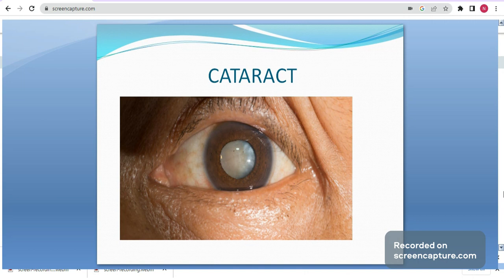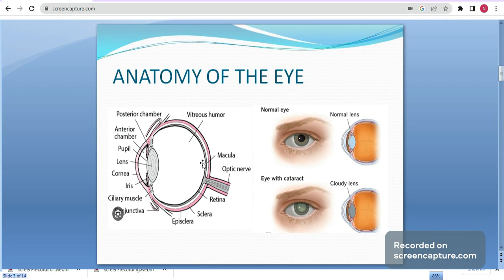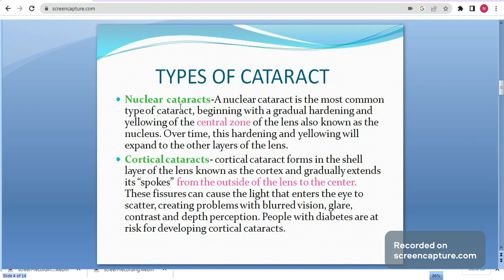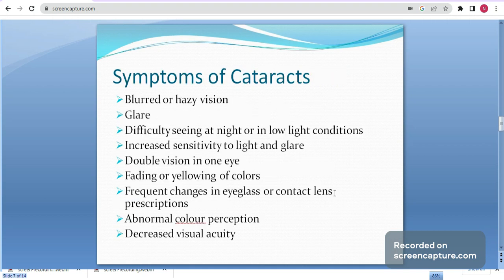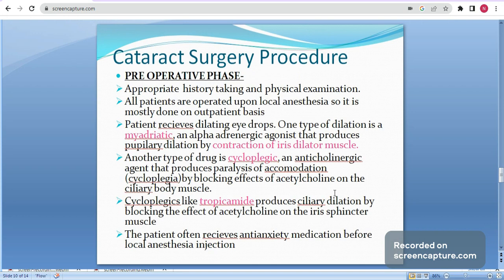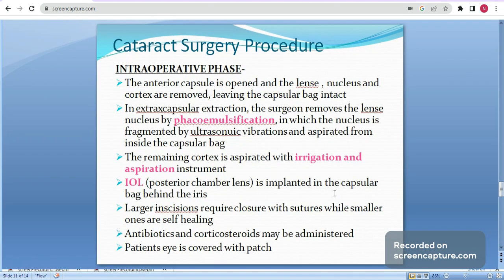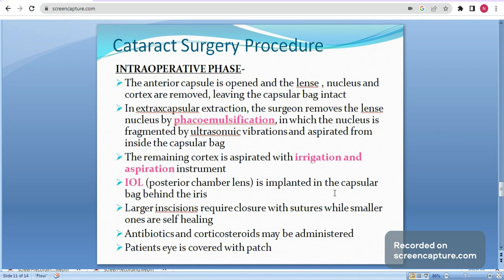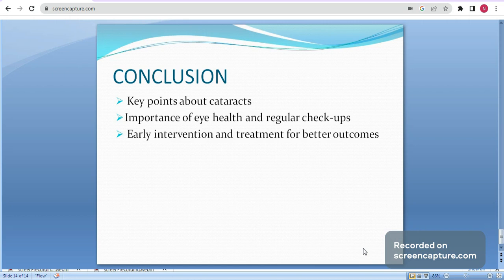CATARACT I COMMON EYE DISORDER I INTRAOCULAR DISEASE I Its Causes and Treatment@nursingmadeeasy1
Cataract is a common intraocular disorder caused due to opacification of the eye's natural lens.It has varoius causes, the most common cause being age .The most effective treatment of cataract is surgical option i.e. Phacoemulsification and IOL implantation.